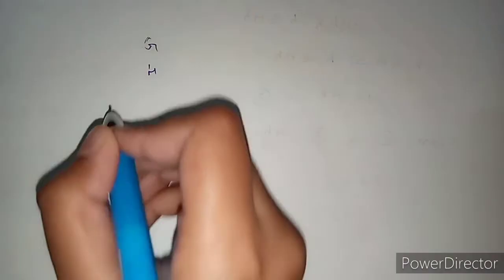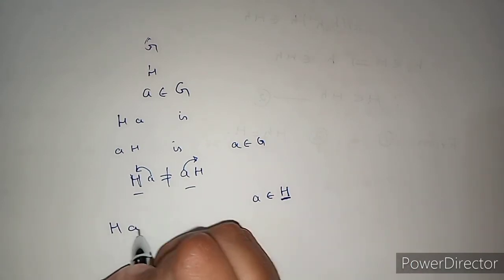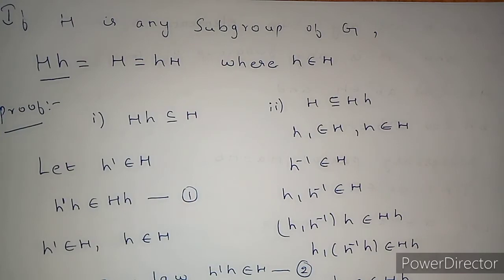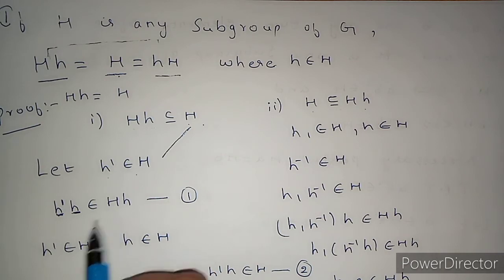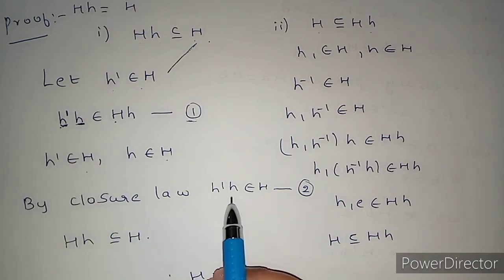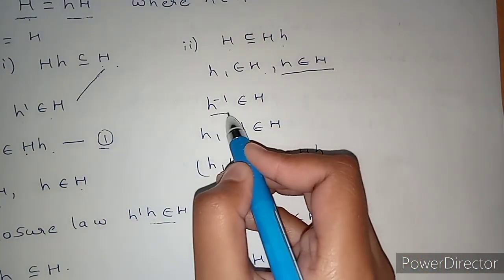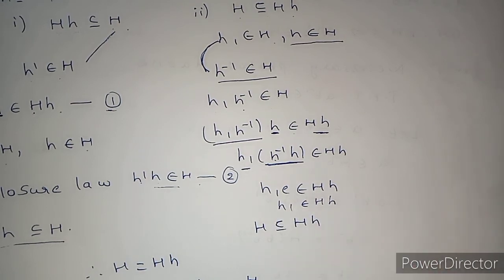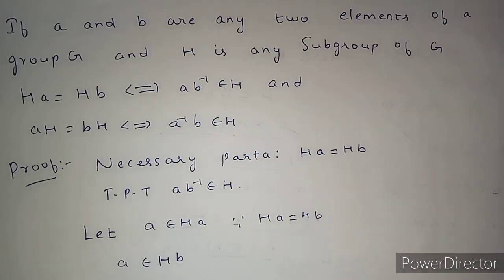if H is any subgroup of G then Hh=H=hH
if H is any subgroup of a group G,
Hh=H=hH